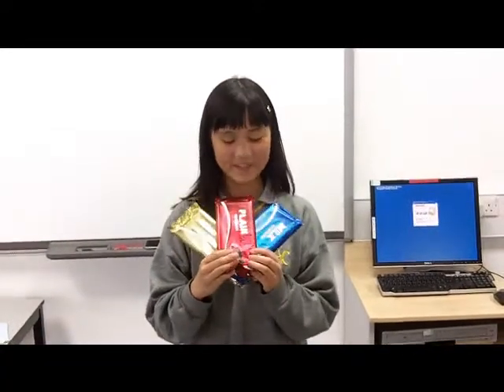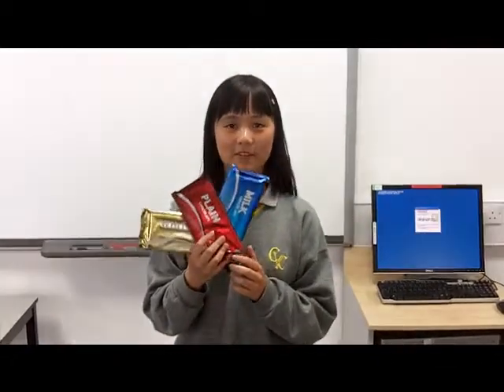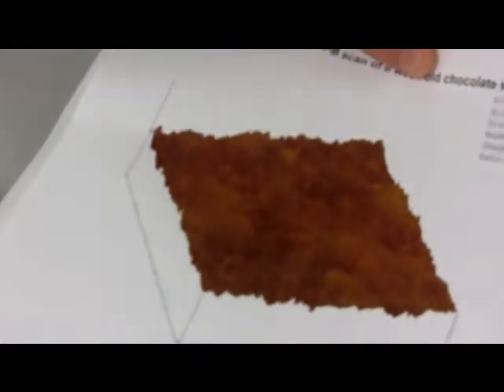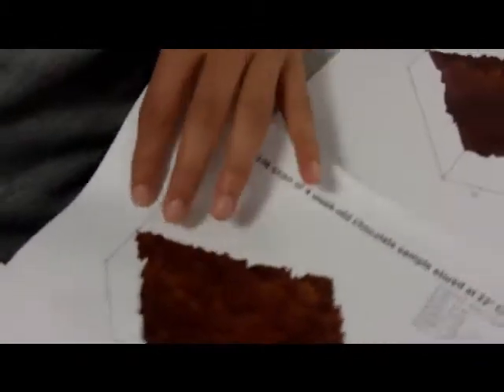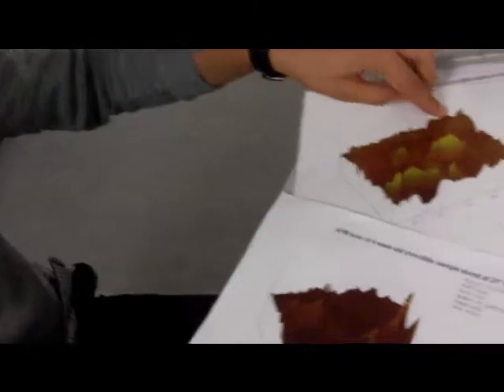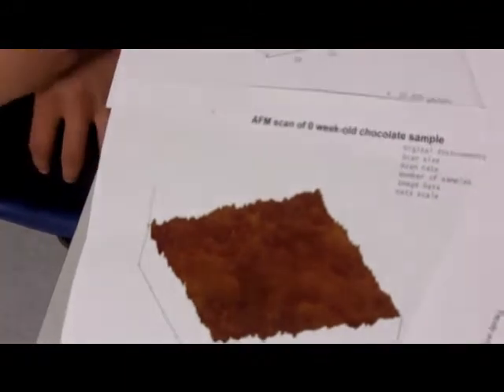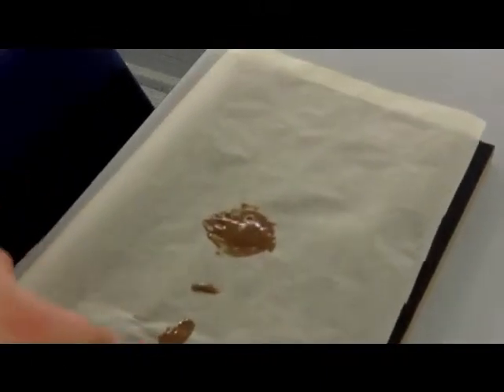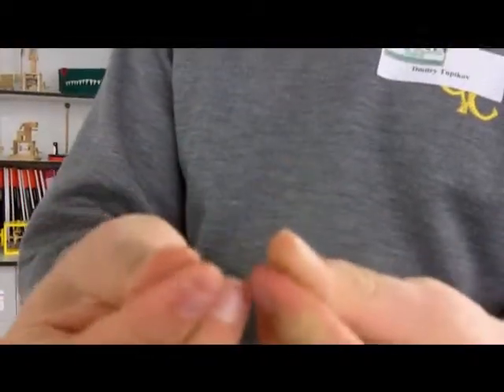Comberton(4)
yr 9 day